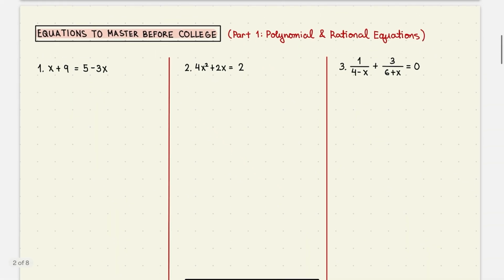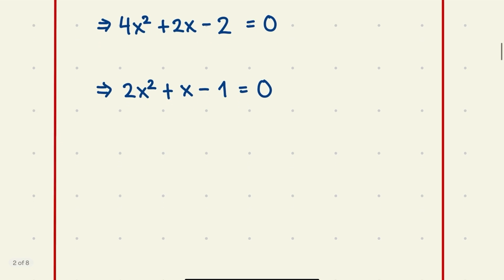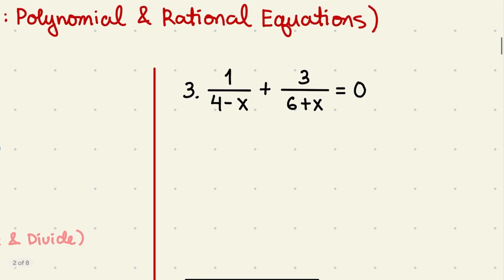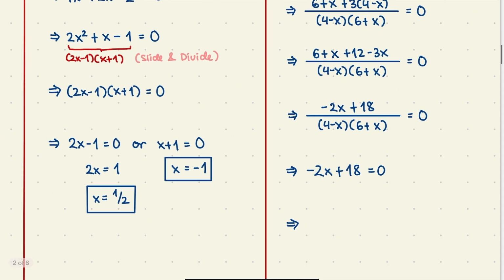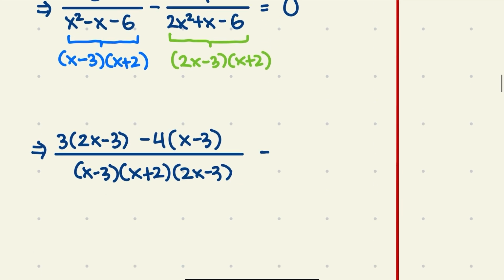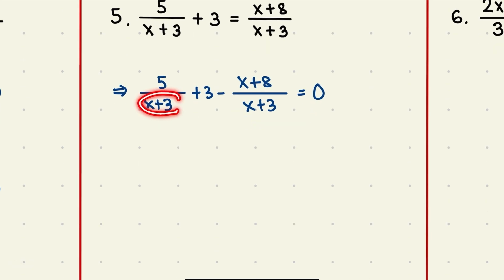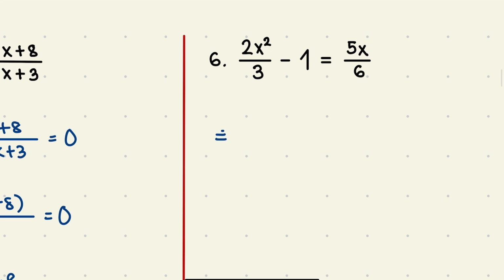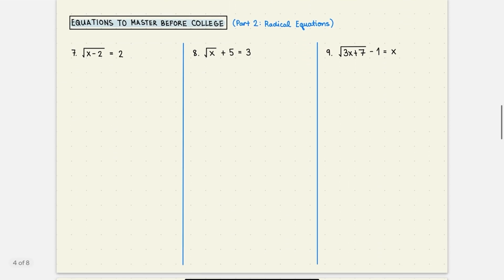Do you know these (Polynomial & Rational) EQUATIONS? (Part 1 of 4)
An equation is written as two expressions, connected by an equal sign (“=“) - Wikipedia

So the question is, can you solve these without any problem? Try them out and see for yourself!

⏰ TIMESTAMPS:
00:00 - 1
01:43 - 2
04:48 - 3
07:45 - 4
11:34 - 5
14:00 - 6